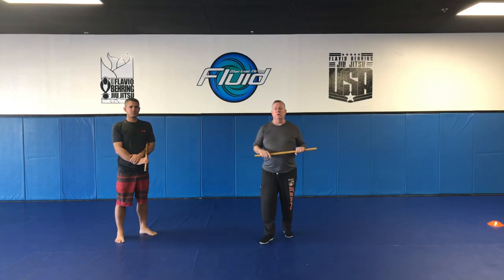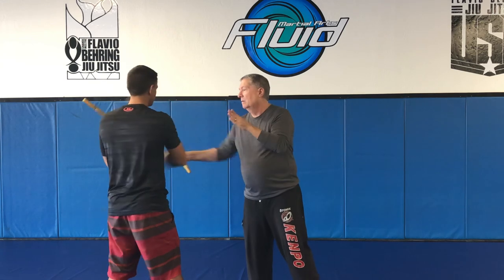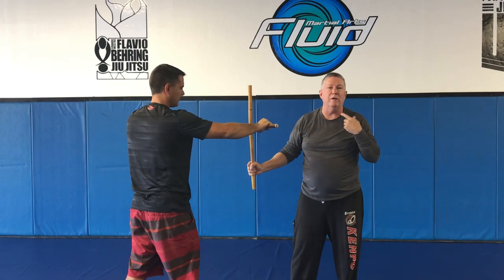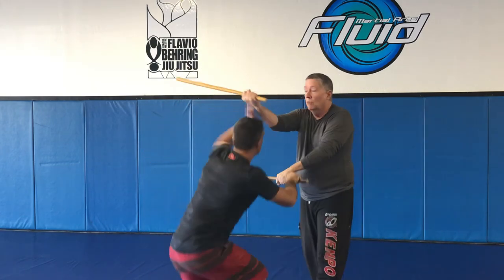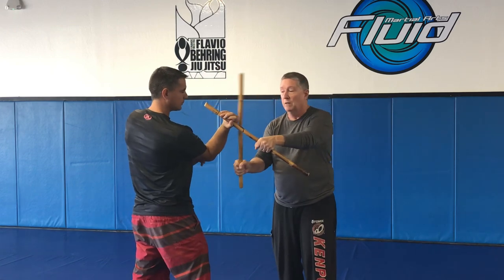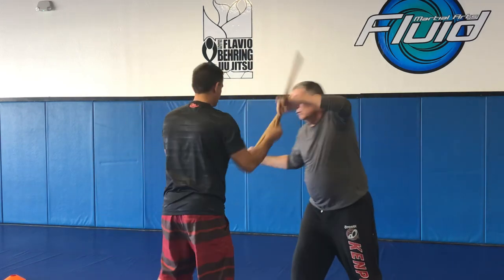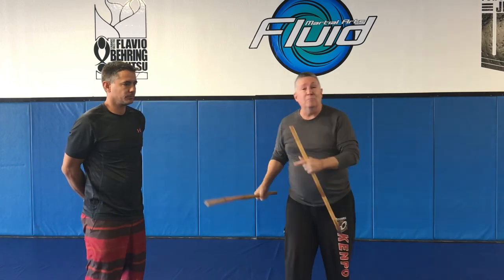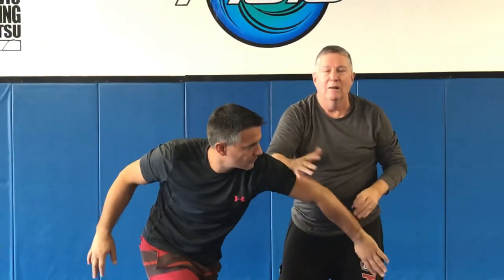Kenpo and Balintawak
Kenpo and Balinatwak are complementary arts and are very compatible. This segment shows some similarities between the two.